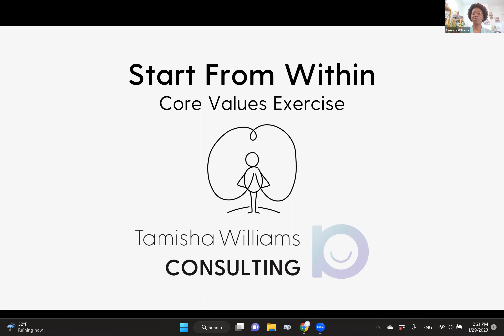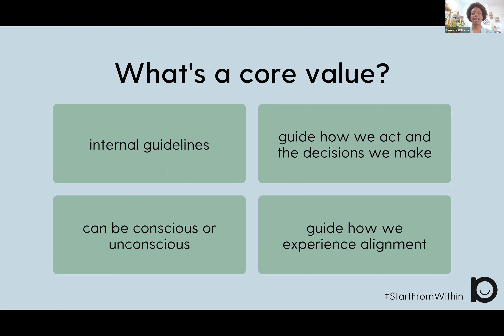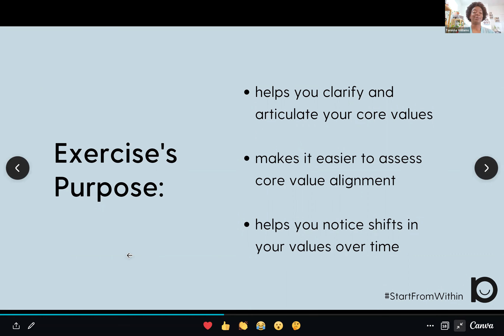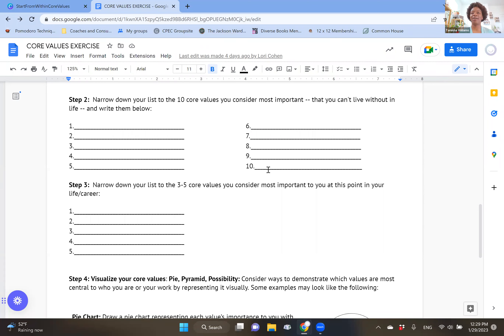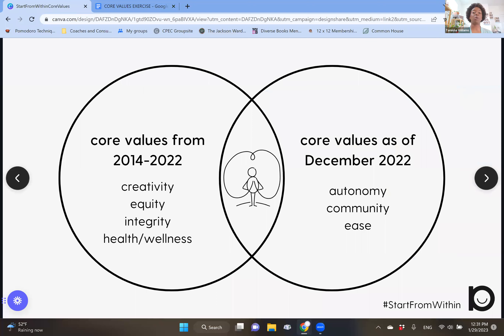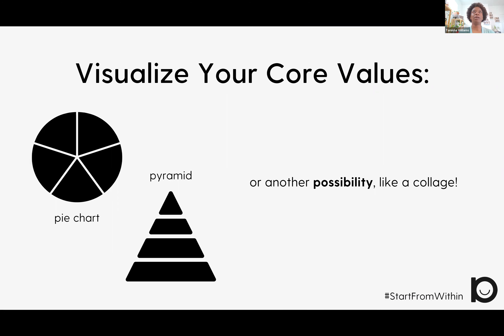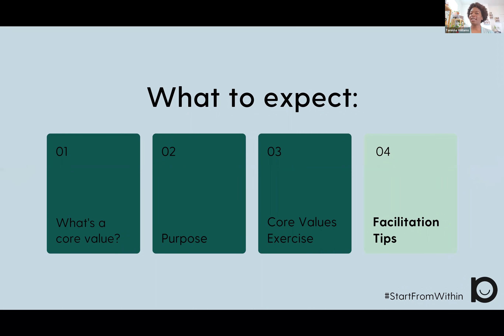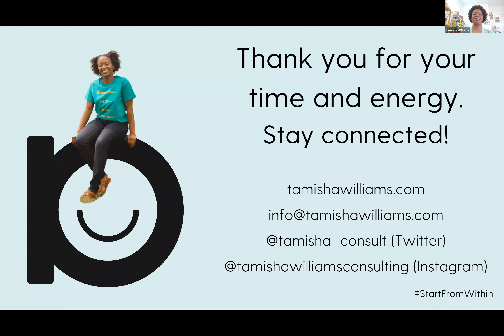Core Values Exercise: Start From Within series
Join me as I lead you through a core values exercise, which helps you articulate your core values. You can follow along by getting a copy of the Core Values Exercise

This video is a part of a series, "Start From Within", where I'll be highlighting an exercise or tool that will help you increase your self-awareness, cultivate a healthy emotional capacity, and/or promote equity and wellness. You can find other videos and resources at startfromwithin.com

Jump ahead:
00:00 - 00:43 - Introduction of Tamisha
00:44 - 01:15 - Introducing the Start From Within series
01:16 - 01:52 - Context about the From Within WORKbook
01:53 - 02:12 - What to expect in this video
02:13 - 03:39 - What's a core value?
03:42 - 04:47 - What's the purpose of this exercise?
04:48 - 05:34 - Where you can get the core values exercise
05:35 - 06:00 - How this exercise aligns with the From Within WORKbook
06:01 - 07:13 - Core values exercise Step 1
07:14 - 08:10 - Core values exercise Step 2
08:11 - 10:00 - Core values exercise Step 3
10:01 - 12:34 - My core values
12:35 - 15:44 - Get visual! Visualize your core values (an example)
15:45 - 18:47 - Facilitation tips and reflection prompts
18:48 - 20:01 - Closing